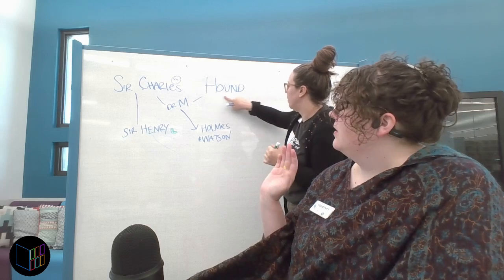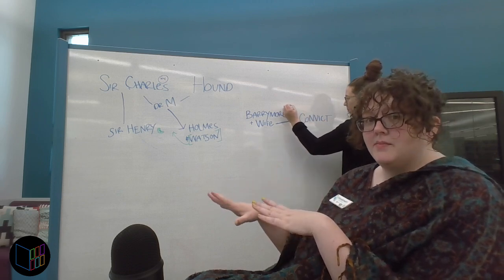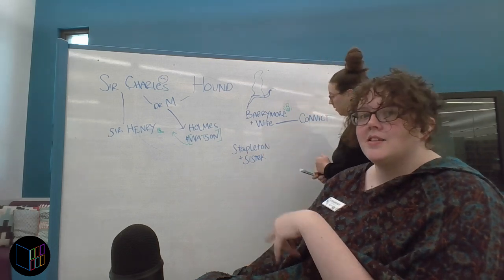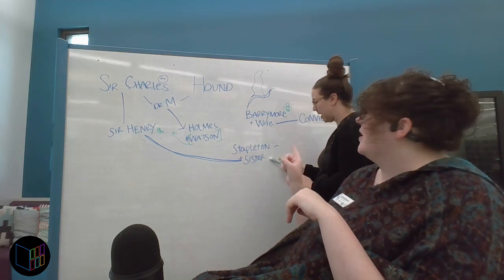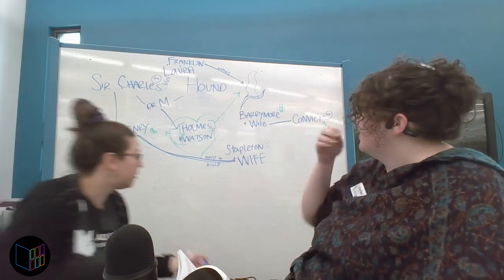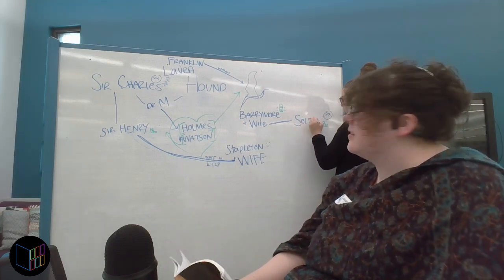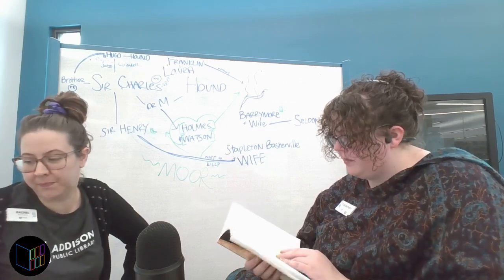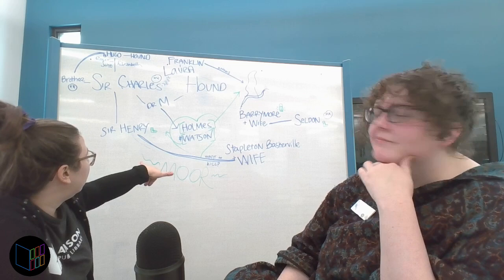The Hound of the Baskervilles Part Eleven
As Seen on Twitch! Here is the next chapter in Sir Arthur Conan Doyle's famous Sherlock Holmes mystery! Join Rachel and Courtney as even more secrets are revealed and shocking revelations are made, or watch us live on Twitch